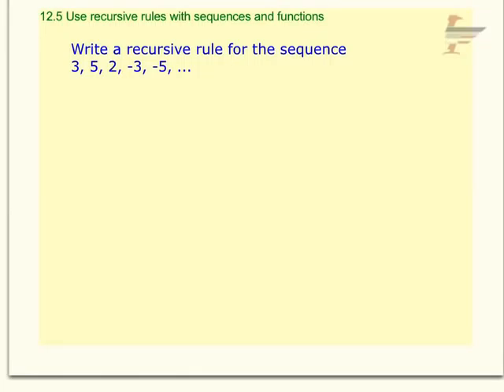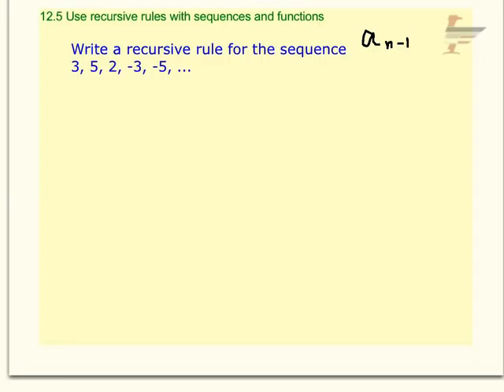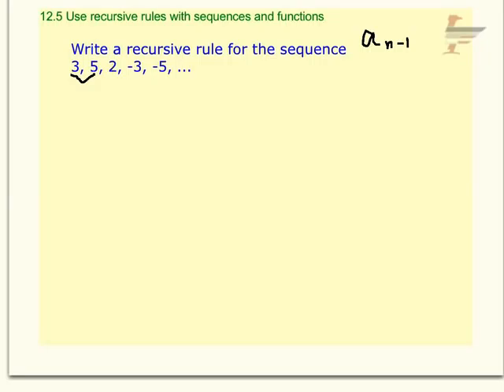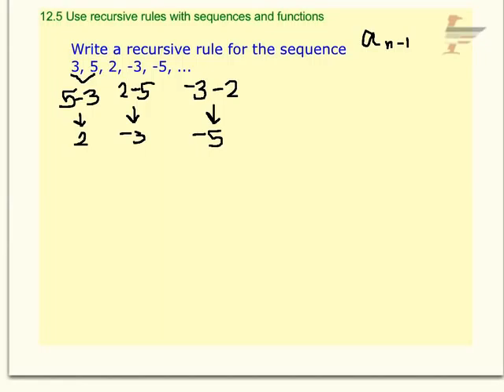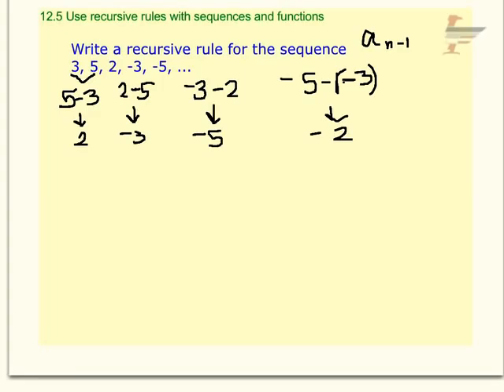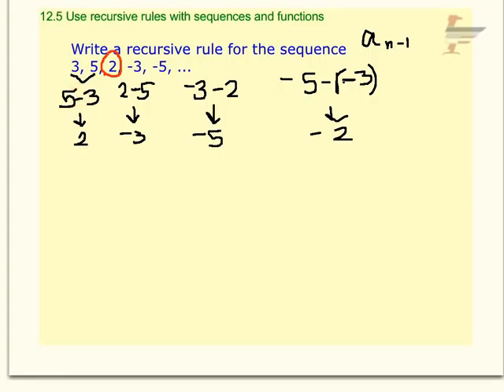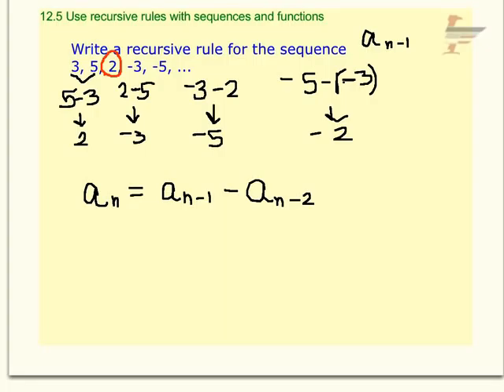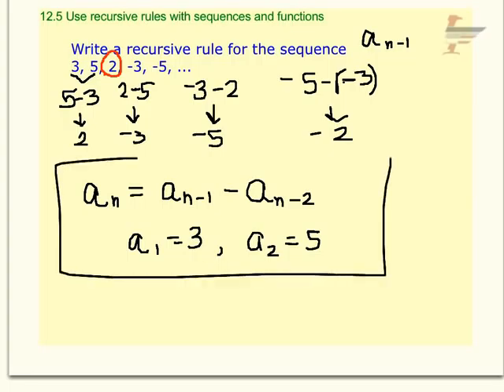12.5 tough recursive